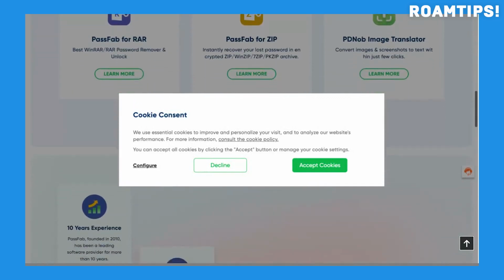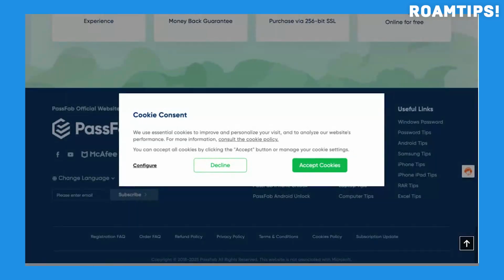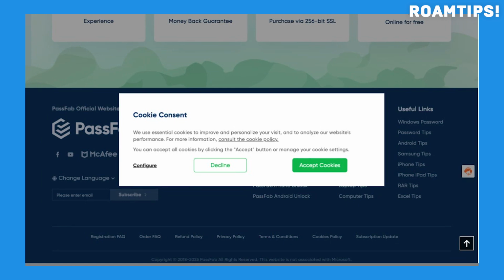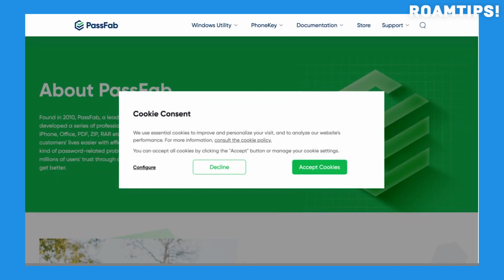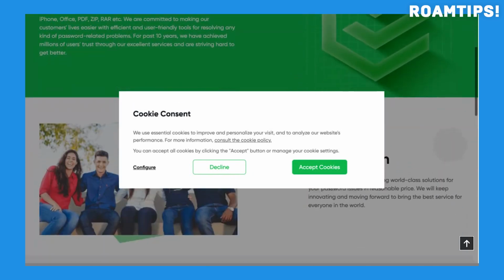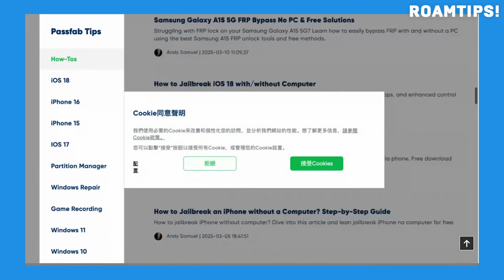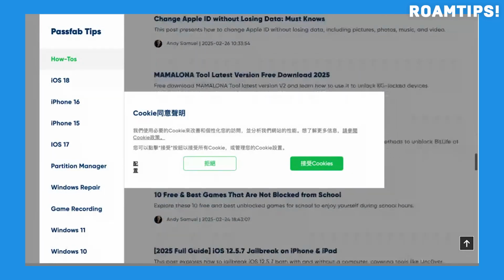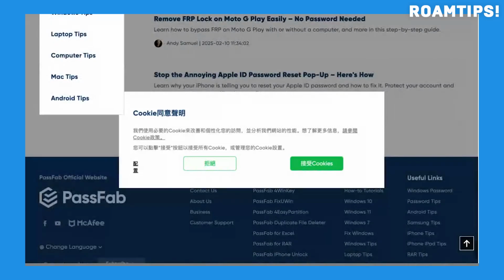PassFab Password Manager Review | Usage Experience